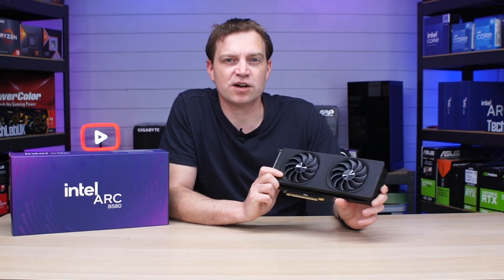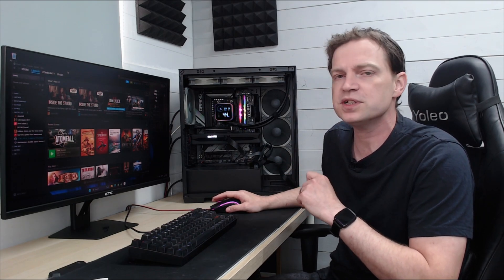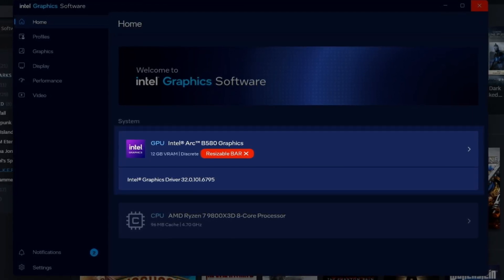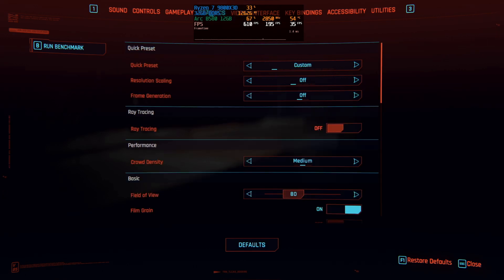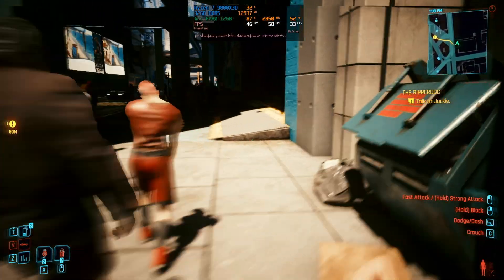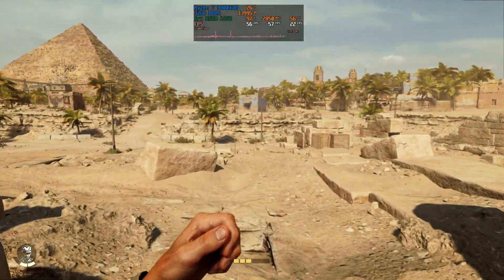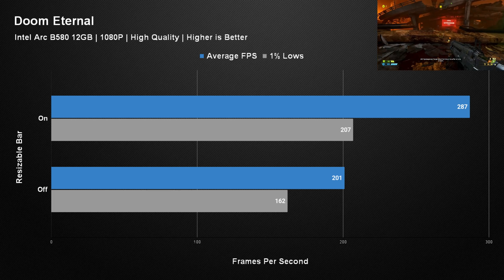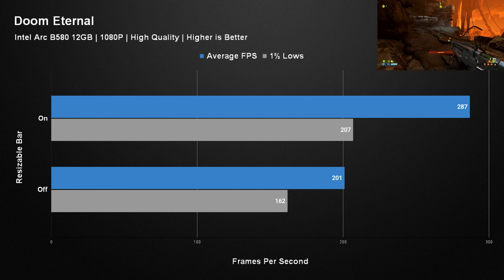Intel told us NOT to do this and they were right.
It’s no secret that Intel Arc graphics cards suffer on systems without resizable bar being enabled but how much does it affect their latest generations?  Let’s find out.

- CPU: AMD Ryzen 7 9800X3D
- MB: Gigabyte B650 Gaming X AX V2
- RAM: Patriot Viper Venom 32GB (2x16GB) DDR5
- SSD 1: Patriot Viper VP4300 Lite 1TB Gen4 NVMe
- SSD 2: Patriot Viper VP4300 Lite 2TB Gen4 NVMe
- SSD 3: Patriot Viper VP4300 Lite 2TB Gen4 NVMe
- GPU: Intel Arc B580 12GB LE
- Case: Deepcool CG580
- PSU: Deepcool PX1000P 1000W 80+ Platinum
- CPU Cooler: Deepcool Mystique 360 ARGB

- AMD Ryzen 7 9800X3D
- Gigabyte B650 Gaming X AX V2
- Patriot Viper Venom 32GB (2x16GB) DDR5
- Patriot Viper VP4300 Lite 1TB Gen4 NVMe
- Patriot Viper VP4300 Lite 2TB Gen4 NVMe
- Intel Arc B580 12GB LE